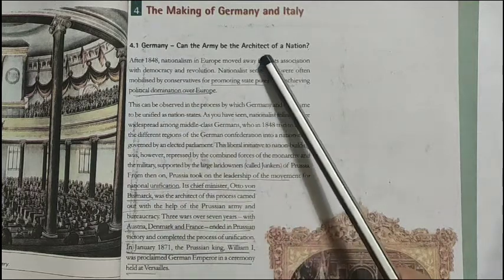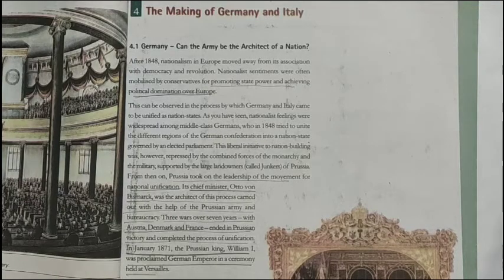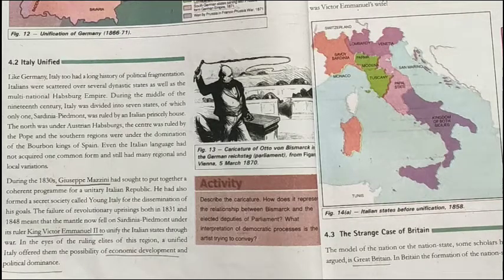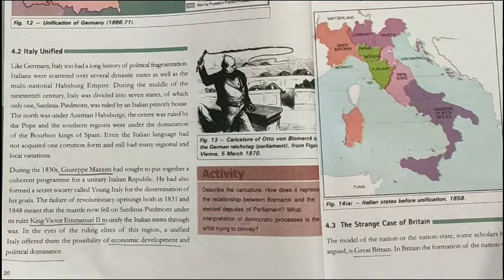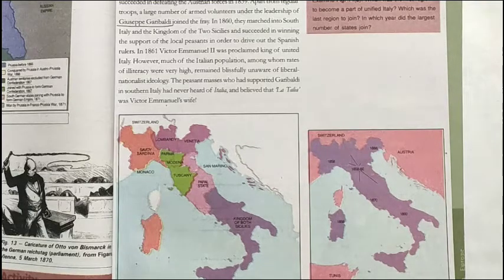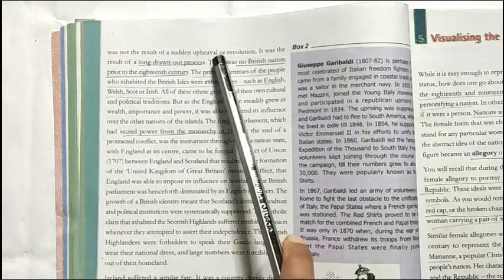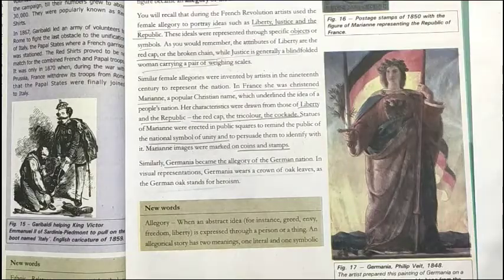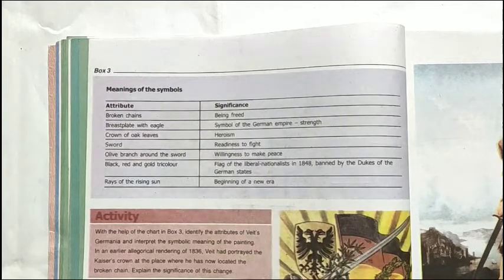Class X-History, Ch-1 (Part-4)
Chapter-1: The rise of nationalism in Europe